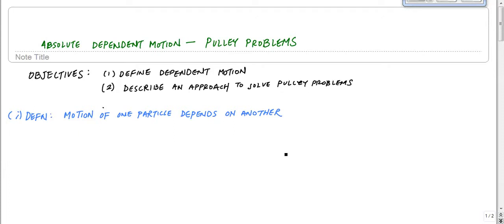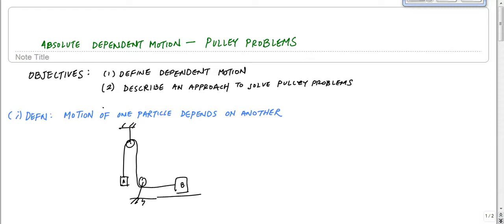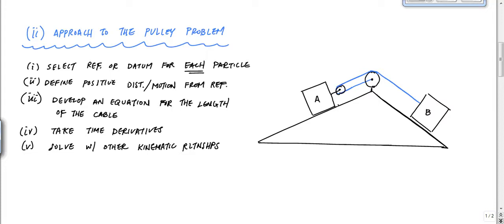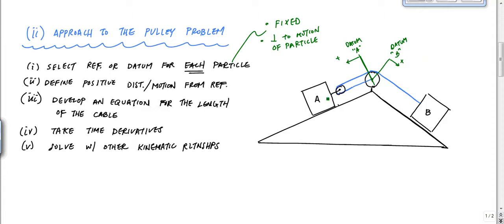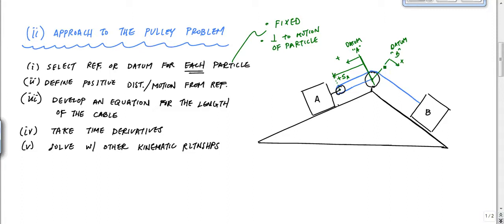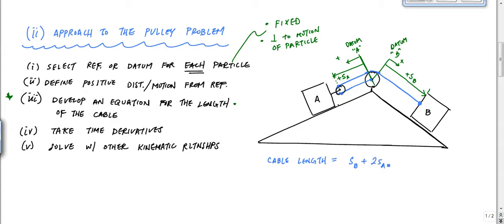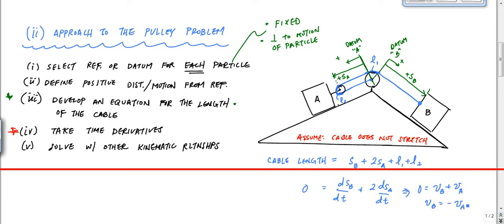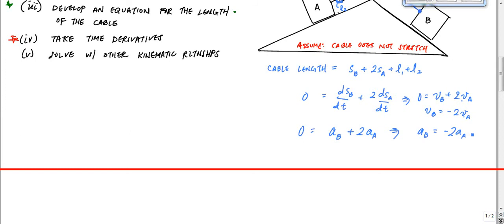kinetics tutorial 4